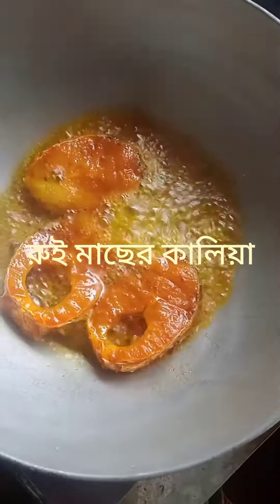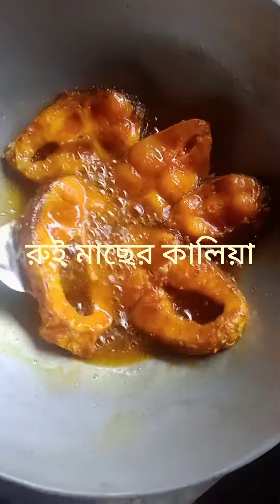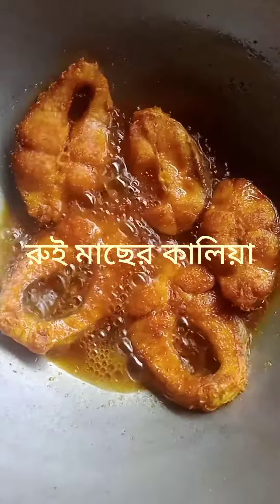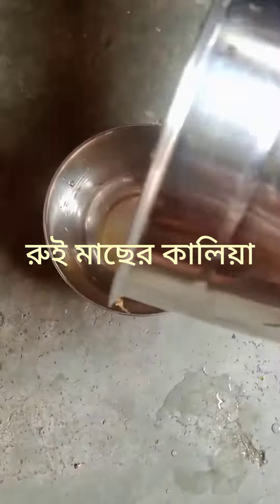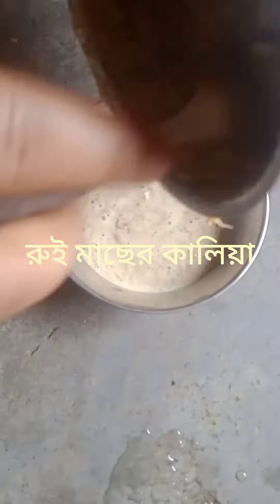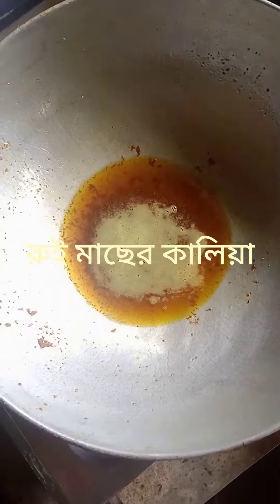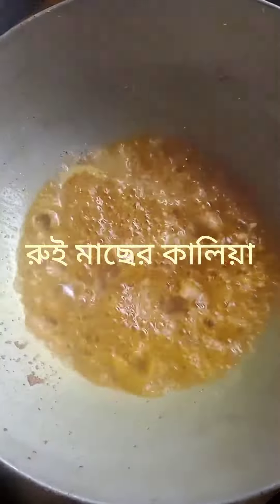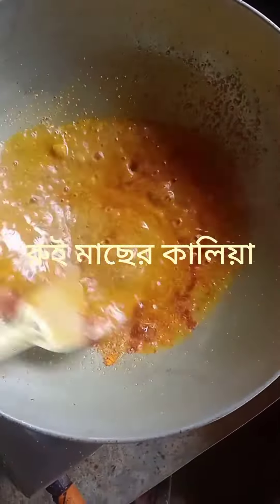দারুন স্বাদের রুই মাছের কালিয়া রেসিপি।nice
দারুন স্বাদের রুই মাছের কালিয়া রেসিপি।একবার বাড়িতে অবশ্যই বানান ।